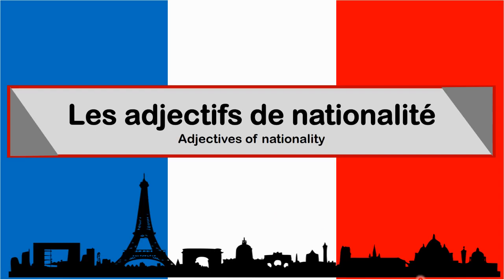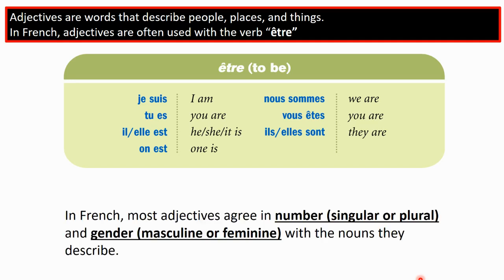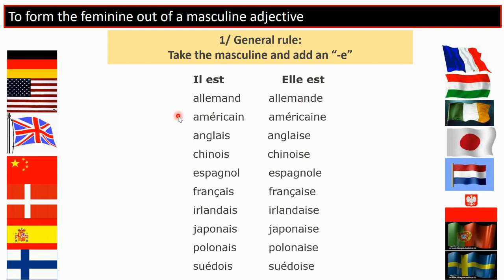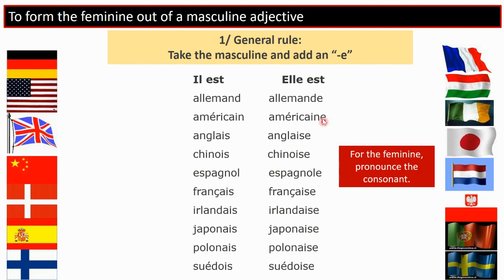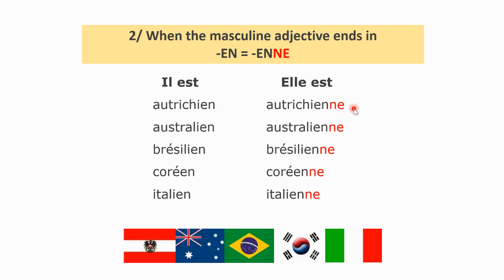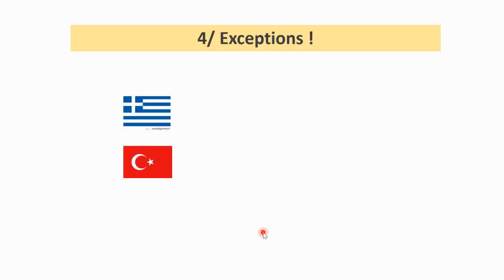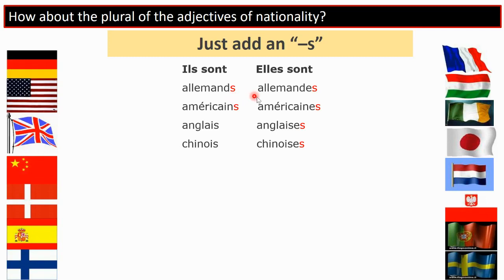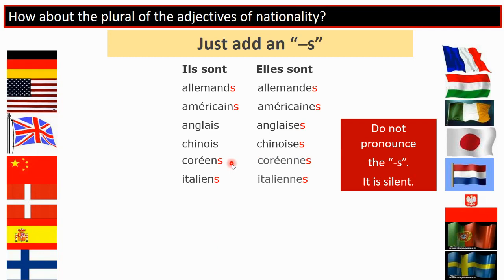Les adjectifs de nationalité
Learn about the adjectives of nationality in French